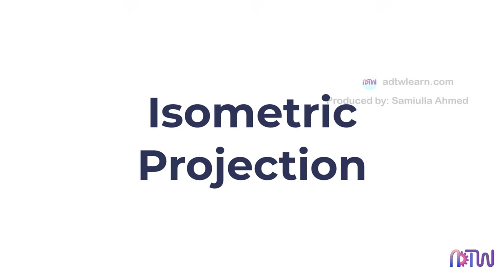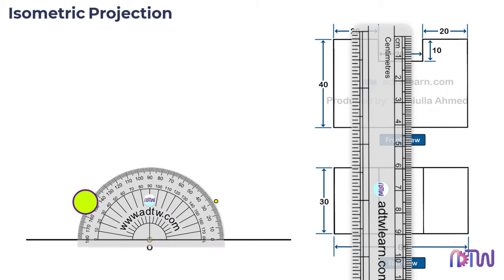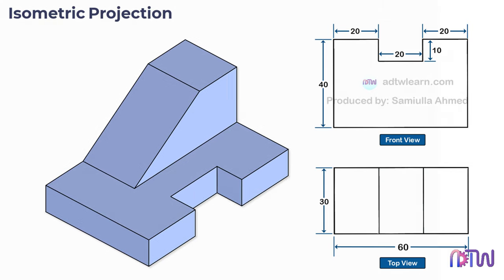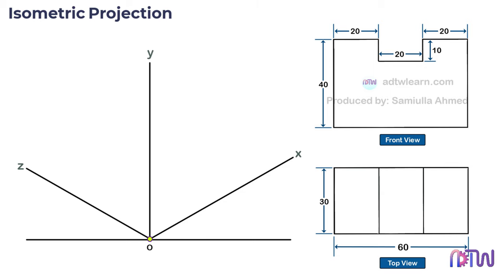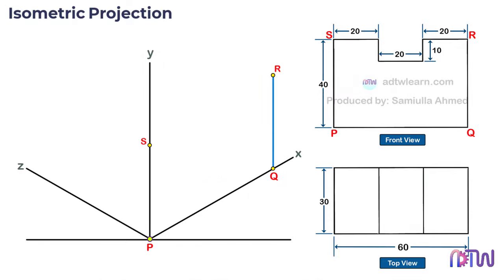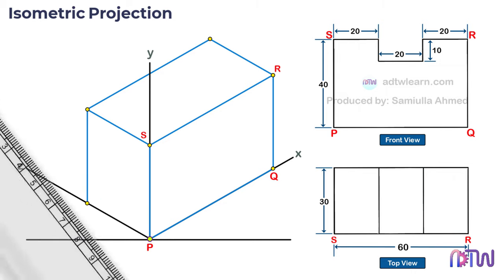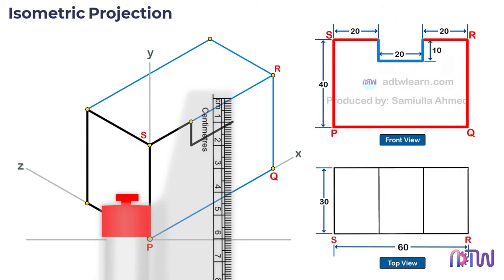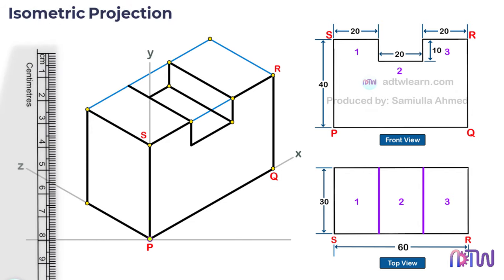Isometric Projection in Engineering Drawing | isometric projection 3D from orthographic view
In this video, I have explained how to draw an isometric view of an object from an orthographic view. It explains how a two-dimensional object can be represented in three-dimensional planes in Engineering drawings.

isometric projection,
3d drawing from 2d figure,
isometric projection fran om orthographic view,
Engineering drawing,